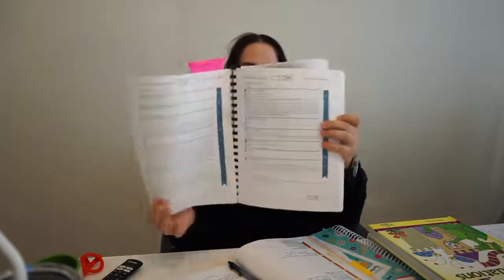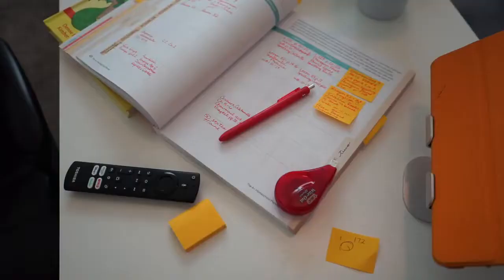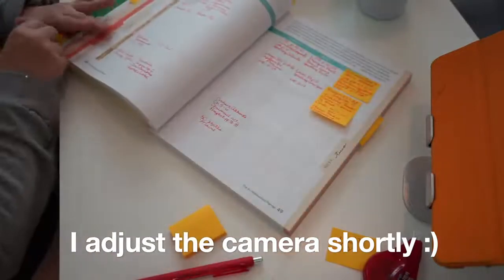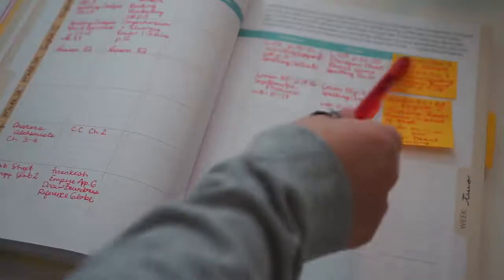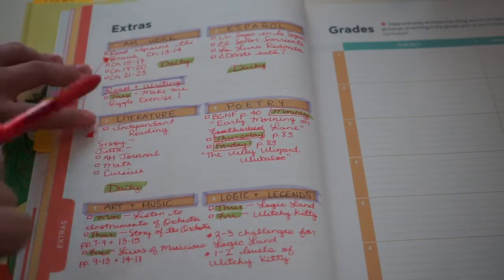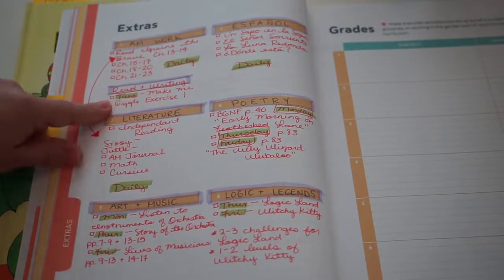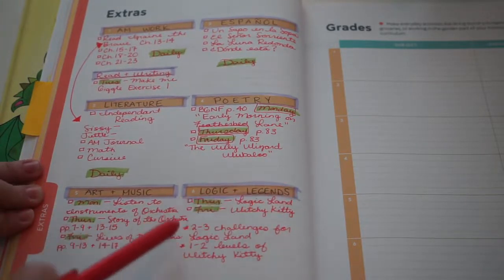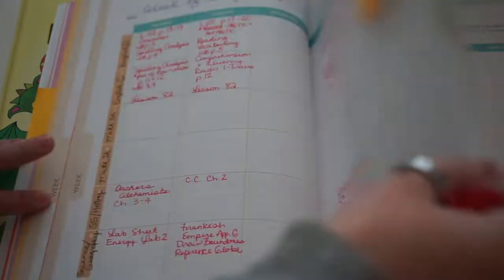LESSON PLANNING OUR NON-RELIGIOUS CURRICULUM FOR 2022 2023 SCHOOL YEAR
❤️S H A R E❤️L I K E❤️S U B S C R I B E❤️

✨AMAZON STOREFRONT✨(LINKS TO PRODUCTS I MENTION)✨

HOMESCHOOL INSTAGRAM➖HMSCHL.HOMIES
HOMESCHOOL TIK TOK➖HMSCHL.HOMIES

LILY’S INSTAGRAM➖itslilyvargas
LILY’S TIK TOK ➖itslilyvargas

RAMSES’ INSTAGRAM➖remo.bargas
RAMSES’ TIK TOK ➖dr.v_psych.dnp

Hello, hola! If you're new here, welcome and let me introduce ourselves a bit. We are a secular homeschooling family of 5.
We have been homeschooling since the beginning of our children's education.
I have a bachelors in elementary in education and worked with various ages of children from infants to elementary aged kids.
Ramses was an RN for 8 years and is now a Psych DNP (Doctorate in Mental Health Nurse Practitioner) in the prison.
We are just two millennial parents trying to make it, guys!
We also live in Southern Arizona and prioritize health and balance in our lives, as well. Thank you for being here!